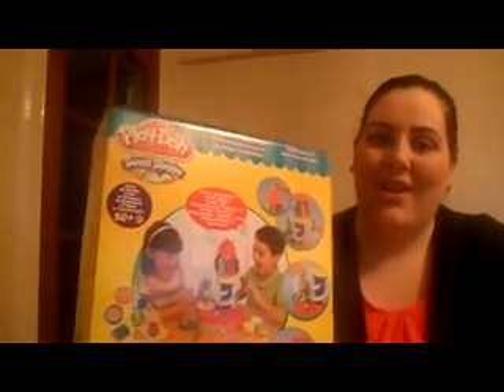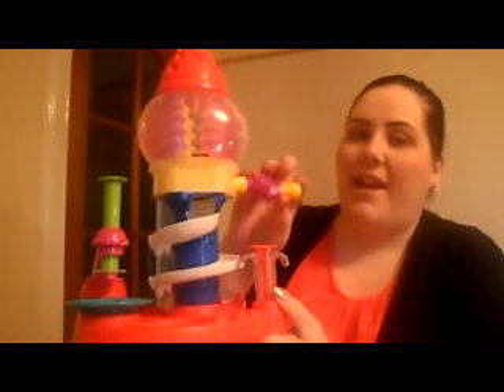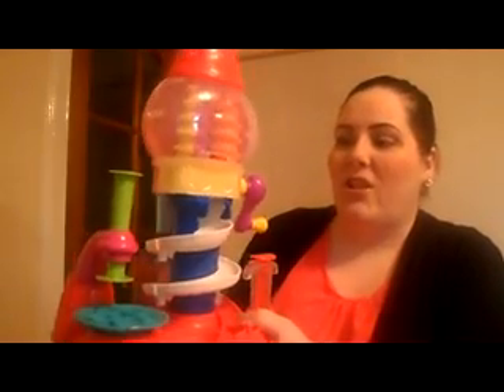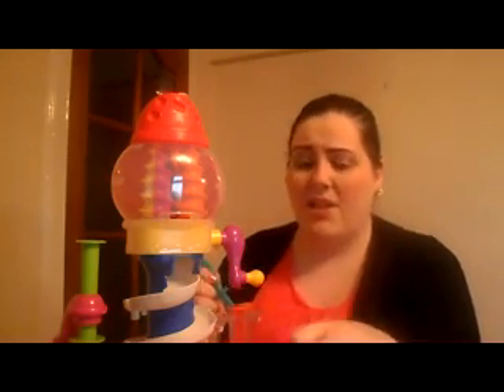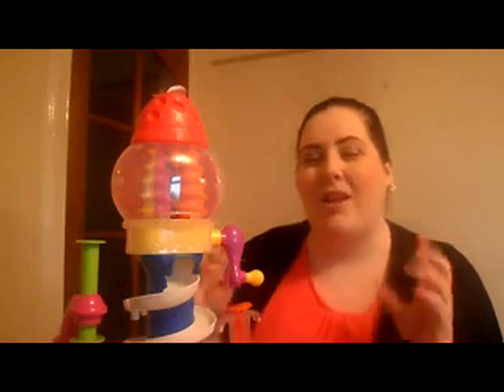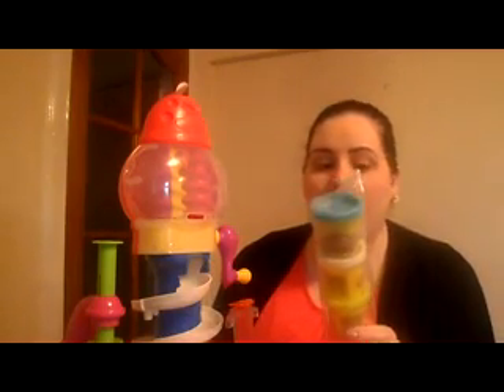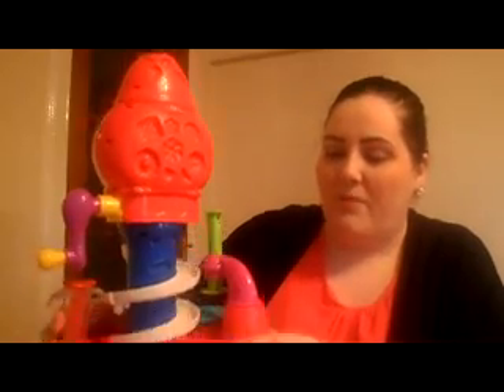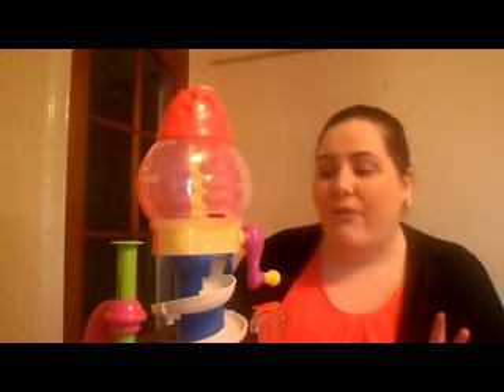Play-Doh Sweet Shoppe Candy Cyclone | UndertheChristmasTree.co.uk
Hi everyone!

This is Holly demonstrating the Play-Doh Sweet Shoppe Candy Cyclone which allows you to make (non edible) sweets into different colours and shapes.

If you would like to visit us to see some prices and information with some customer reviews, then please go to:

Please note we were sent this to review but all thought are our own.